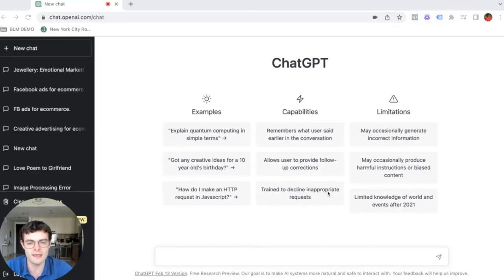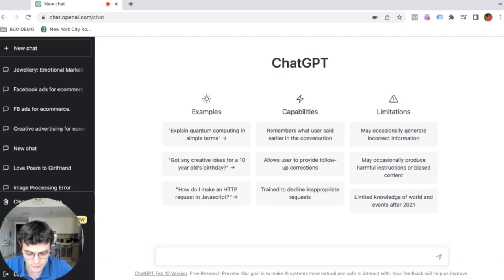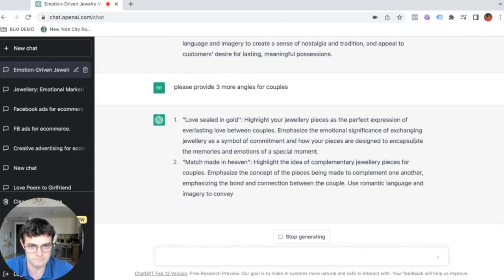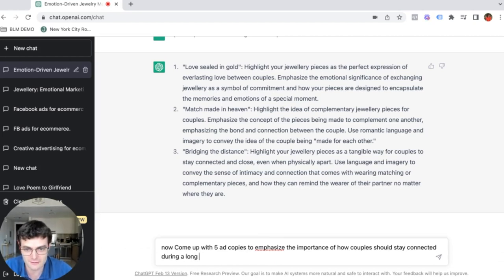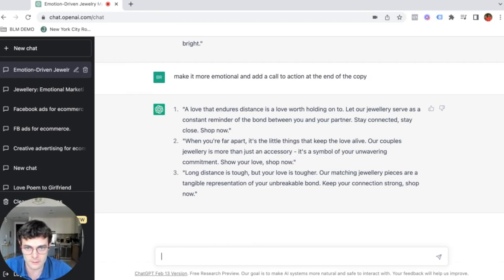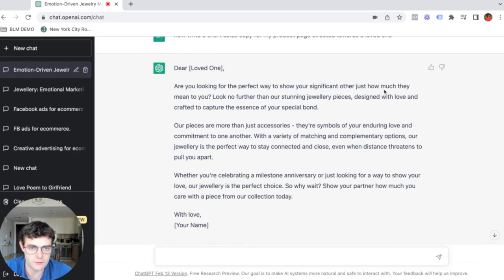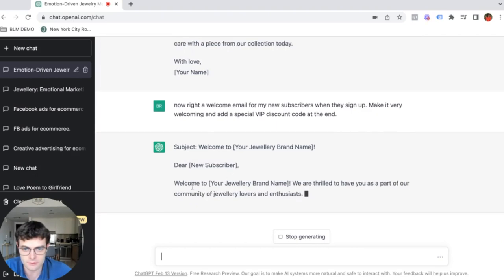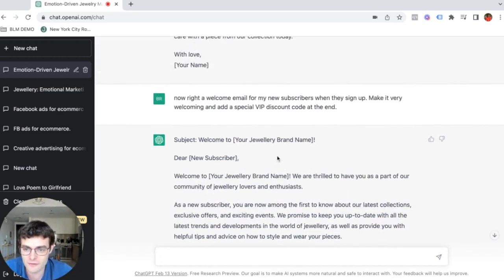Use This AI Tool To Skyrocket Ecom Sales In 2023!